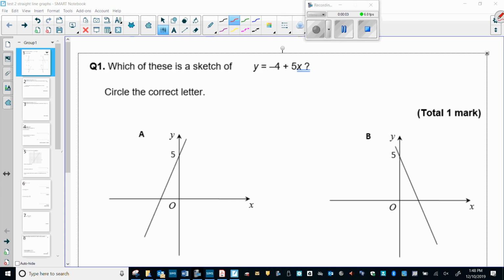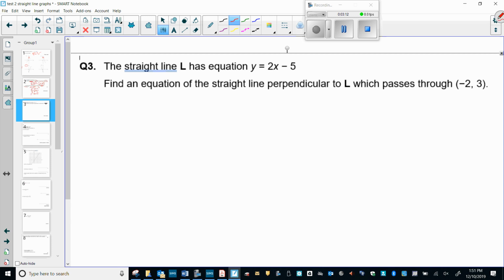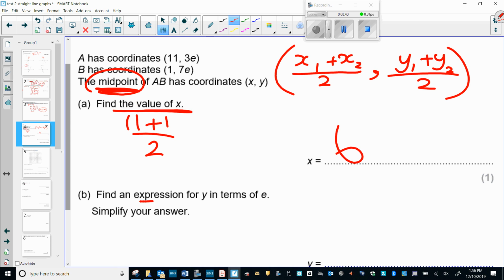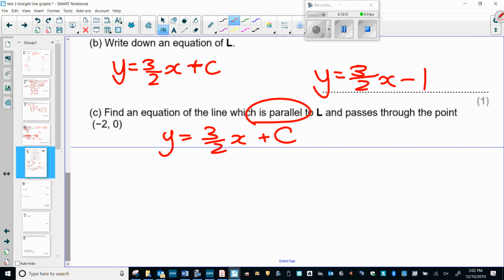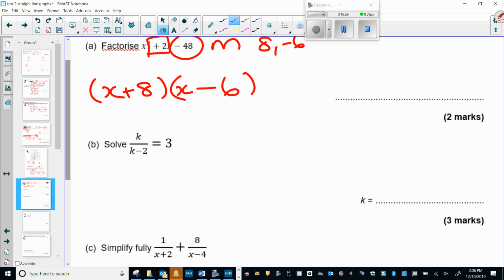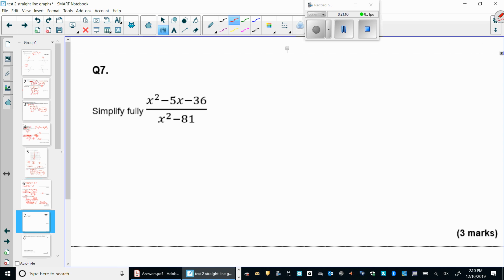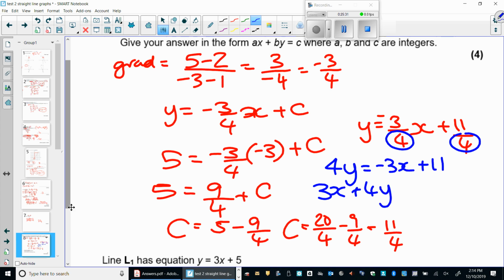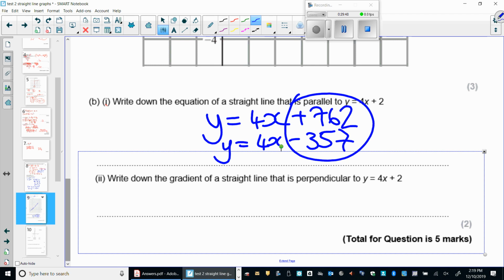test 2 part 1